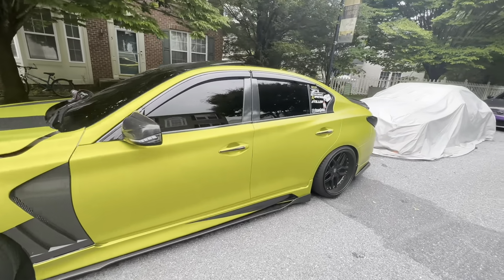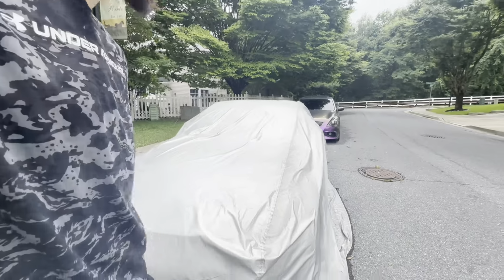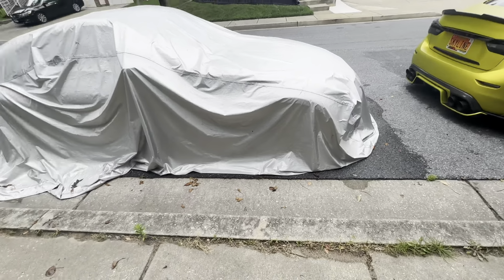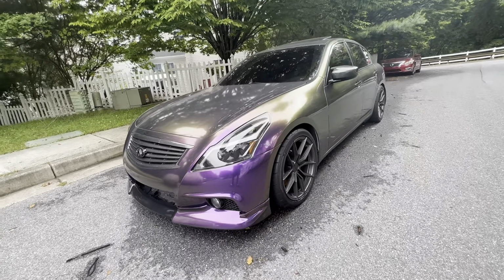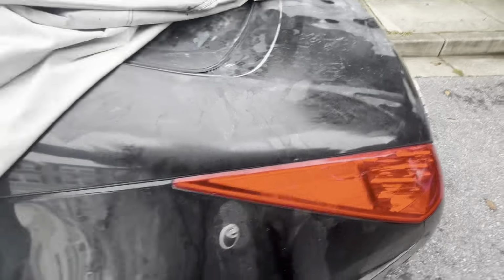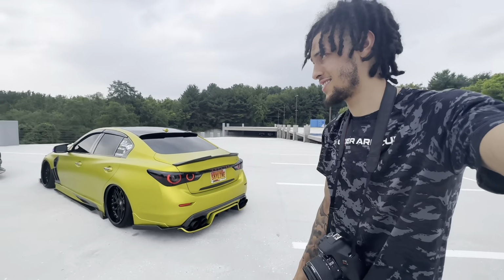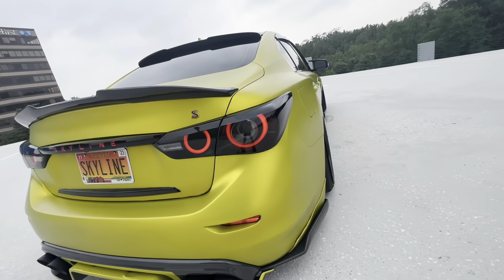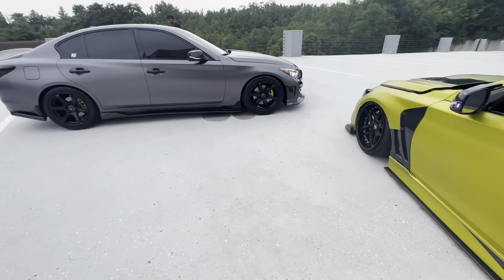Q50s BUILD REVIEW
In this video, I’ll be going over my Q50 mods and i also briefly went over what’s to come for the 350z build and also a quick walk around of the G37.